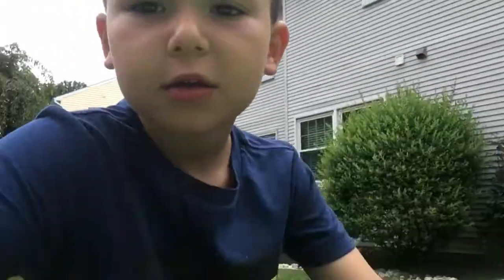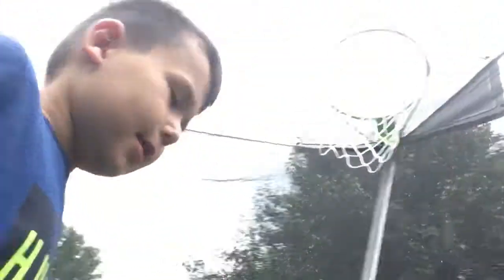Learning how to do a backflip